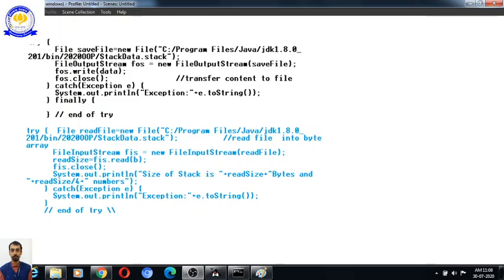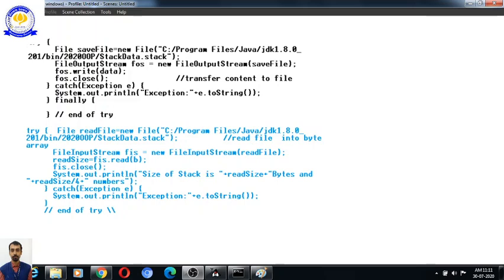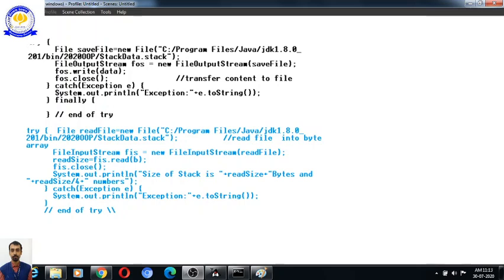Introduction to FILE program Part II